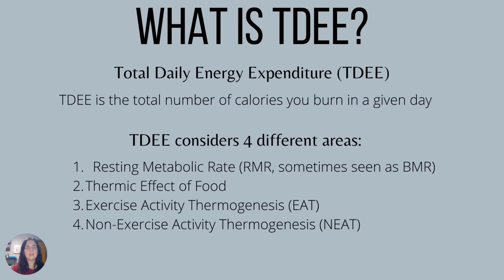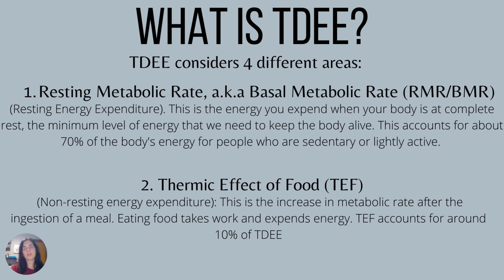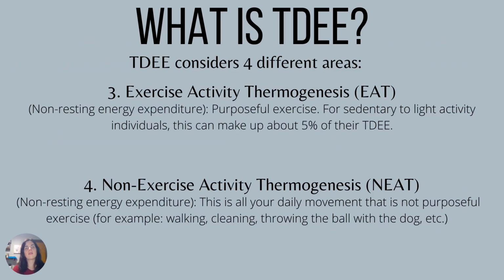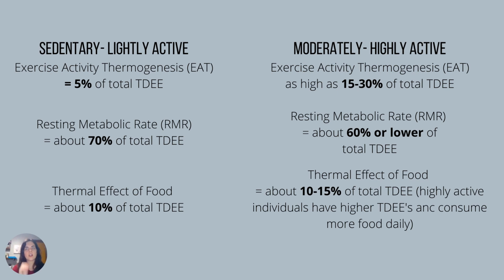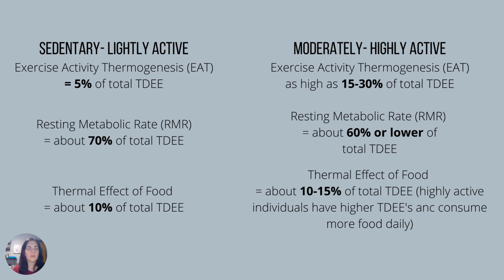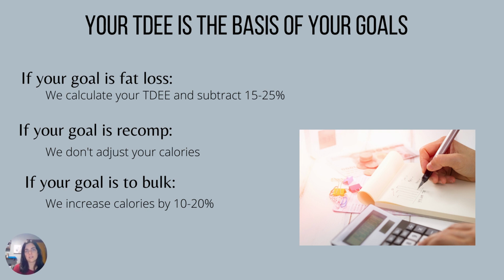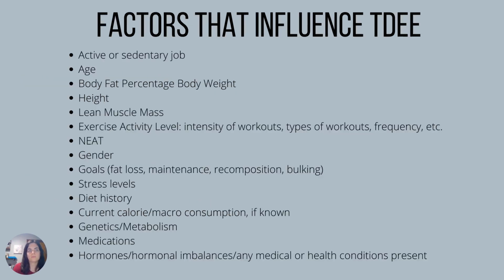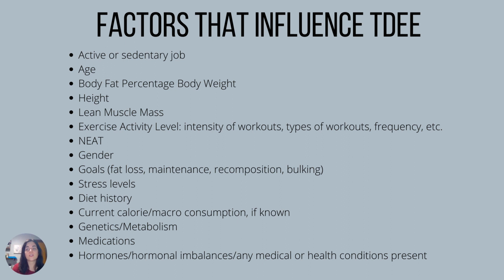TDEE Mini Training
Learn about TDEE and why it's important to understand